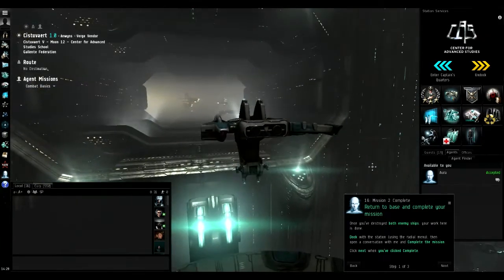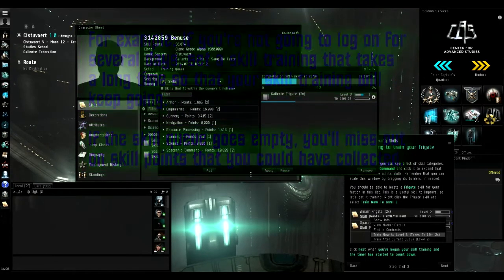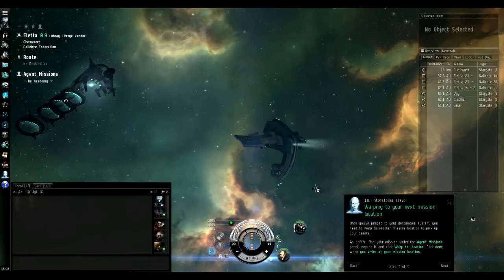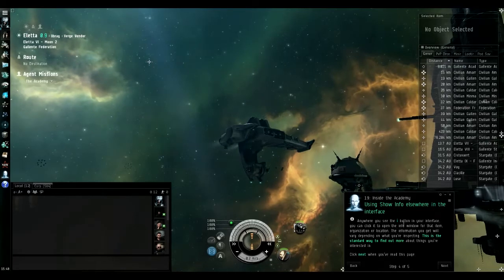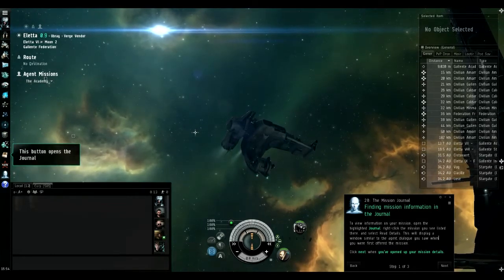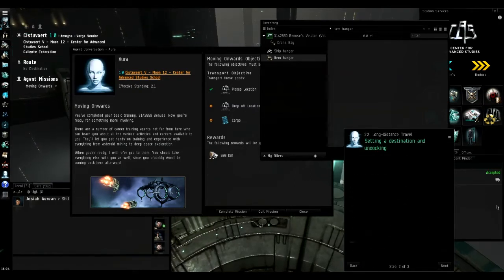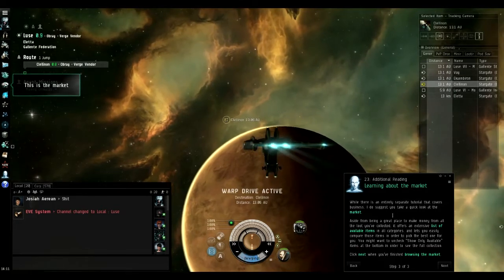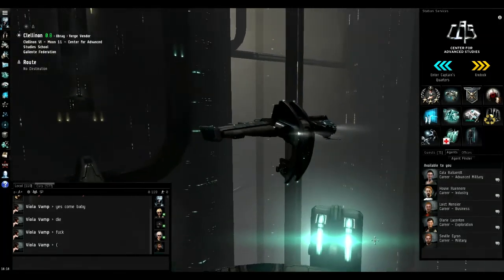Finishing Up With Aura - EvE Online Tips For New Players E-3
If you're completely new to Eve Online or have been thinking about giving EvE Online a try then this series is for you.  It is intended to help people who are new to EvE Online figure out how to get started and learn some of the basic mechanics of the game.

I am a LONG way from being an "expert" at eve but I have picked up a few things since I started a little over a year ago.  EvE Online is legendary for it's steep learning curve (or 'learning cliff' as some call it).  It's so complex that it can easily overwhelm new players.  It's my hope that this series will make it a bit easier for new players to get a better start in EvE.

In this episode we're getting finishe with Aura and heading off to the station where we'll be doing the career agent missions starting in the next episode